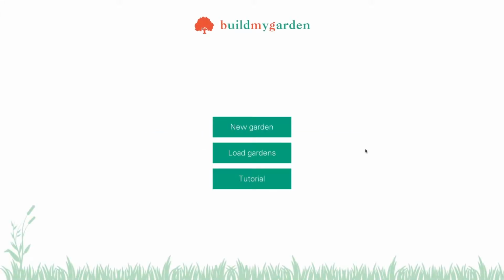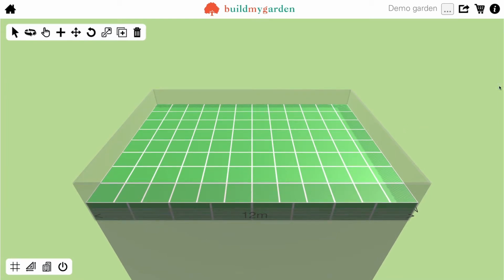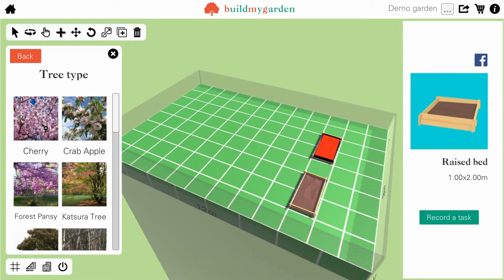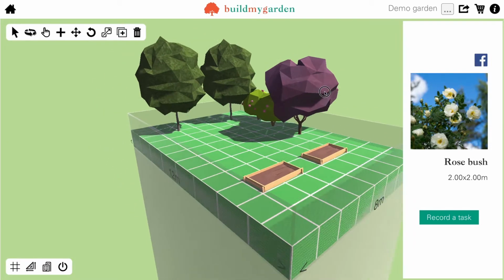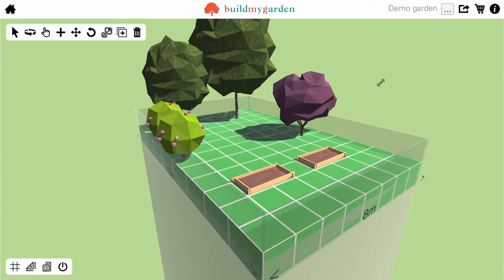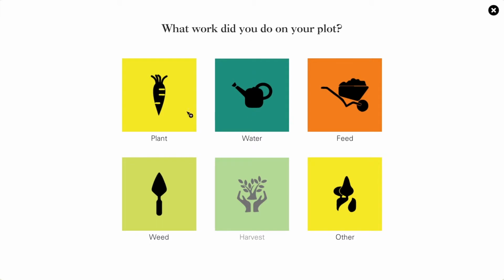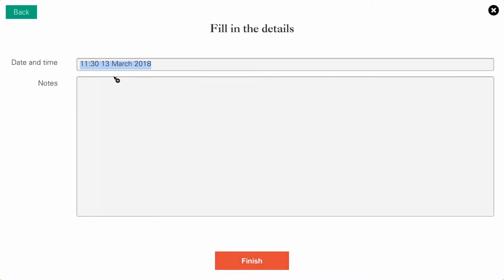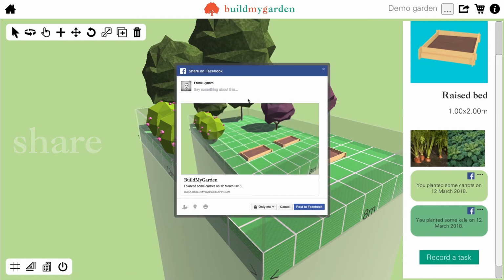Getting started with BuildMyGarden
This video introduces you to the basic features of the BuildMyGarden app. We show you how to plan out your garden, record the jobs that you do in the garden and share your gardening news with friends on Facebook.

how to create a 2D toolbar menu in Unity. I'll go through how you can assign functions to your menu items, how you hide UI panels and how you grey out images.